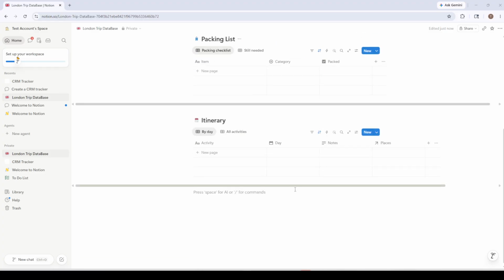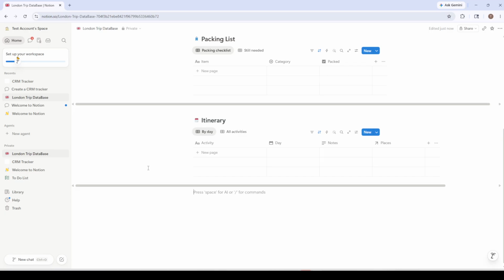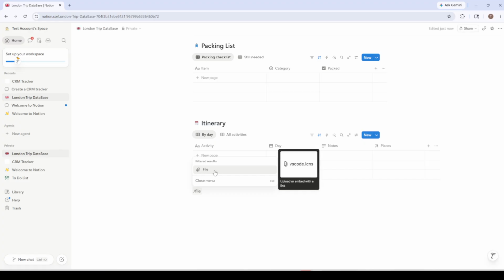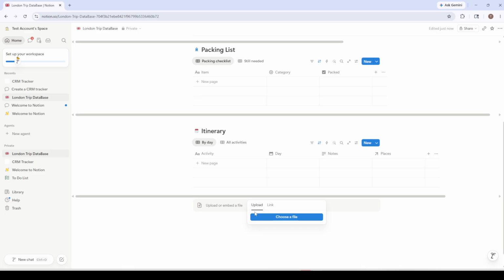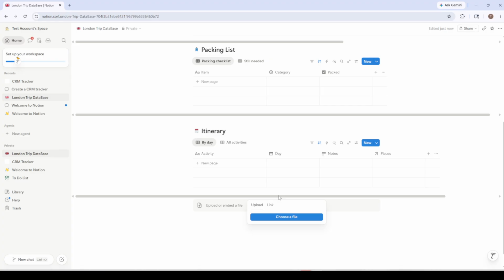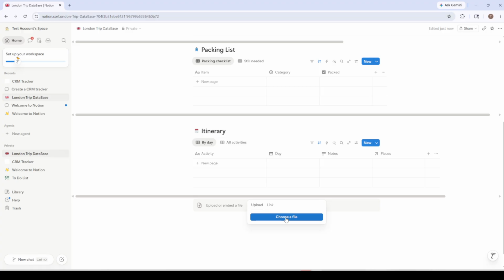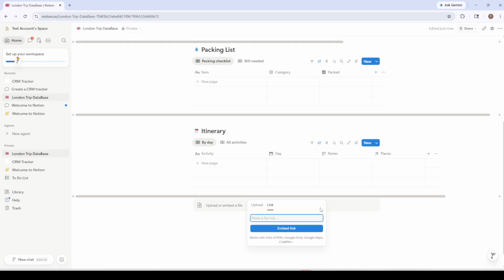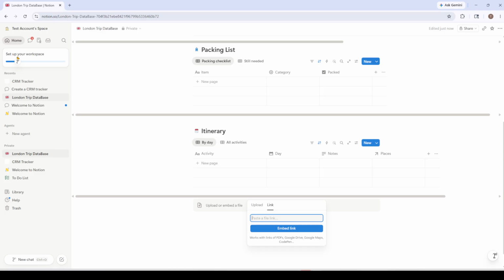Add Files to Notion [Quick Start]